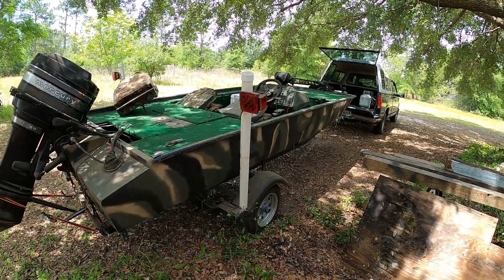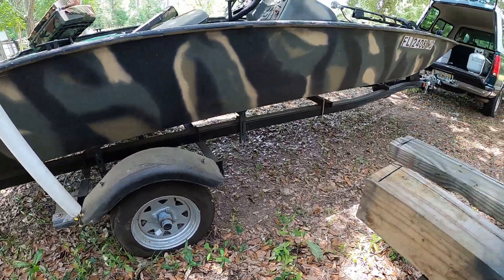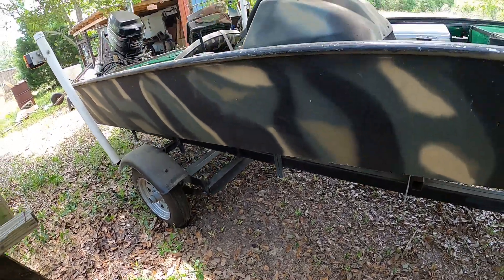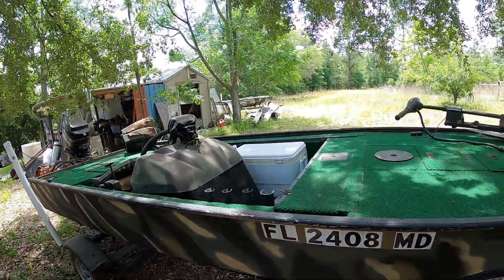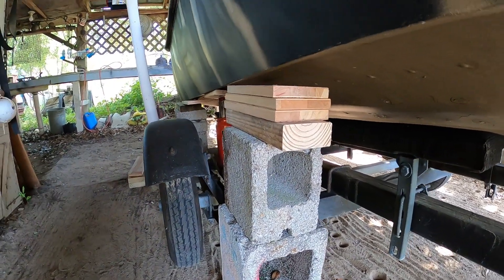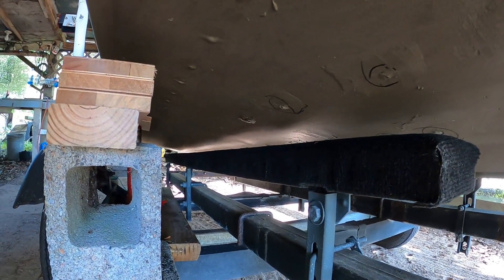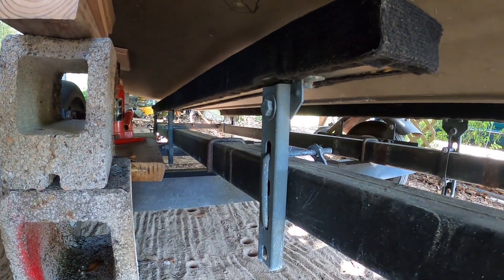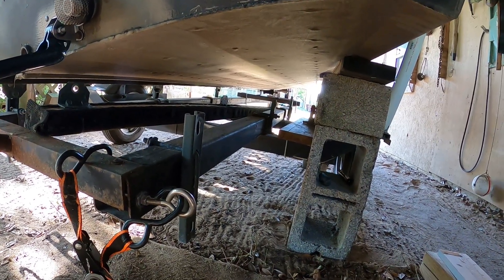Here we go again! Boat leak repair/patch Pt 1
Its time to fix this boat!  Follow along with me!